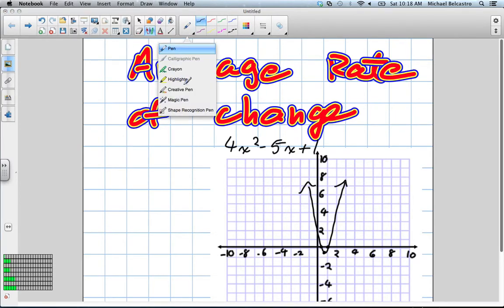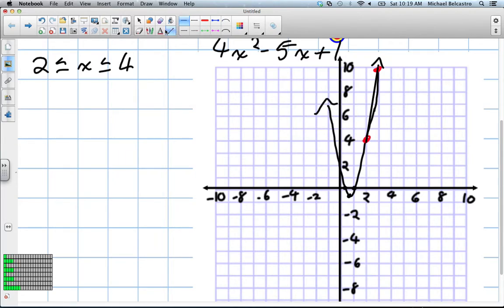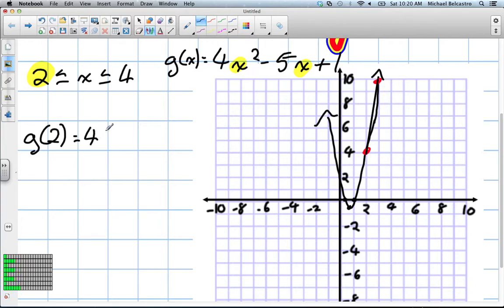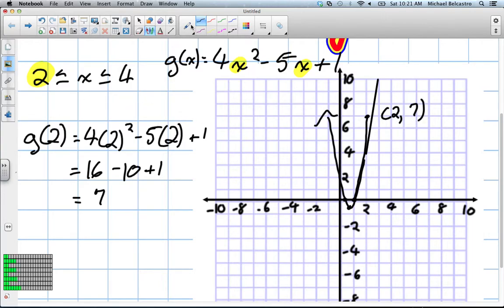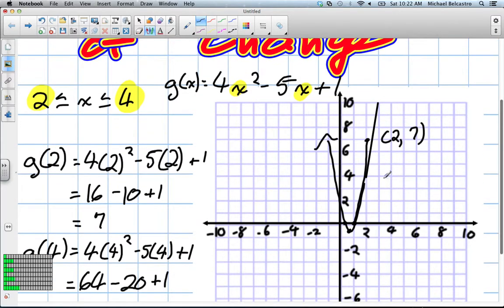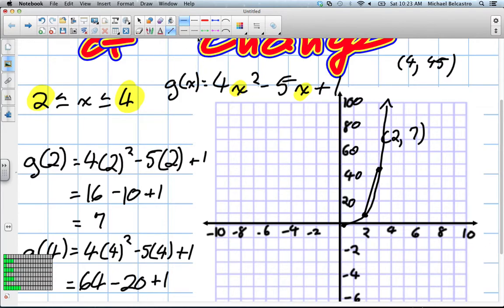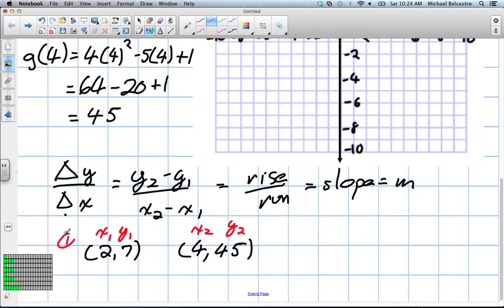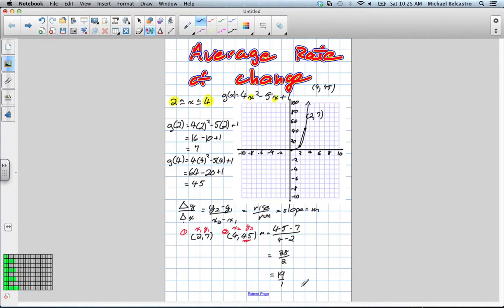Average Rate of Change Grade 12 Advanced Functions Lesson 2 1 9:22:12